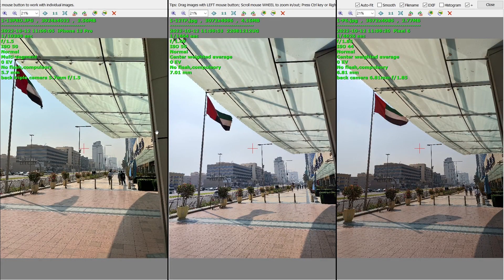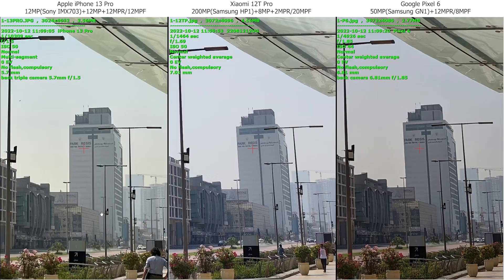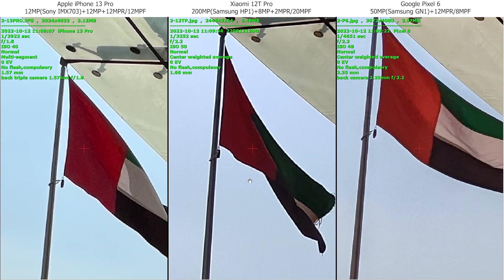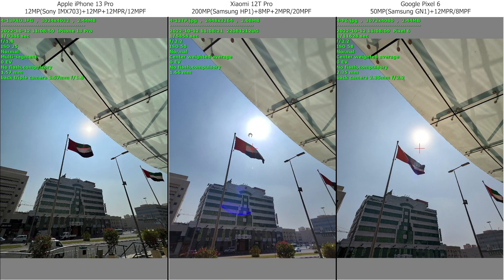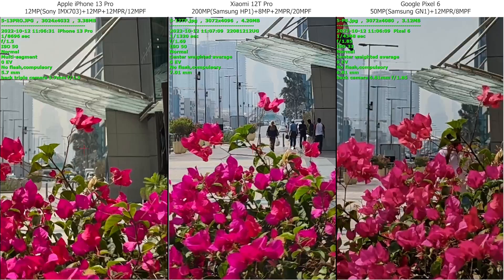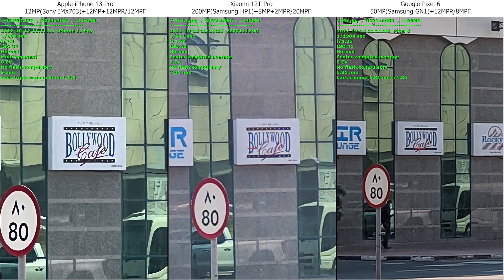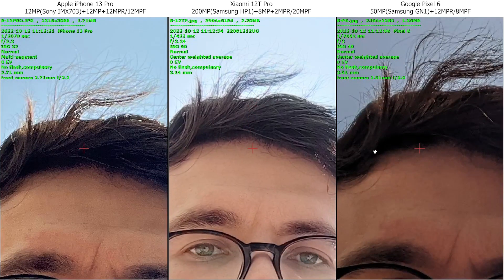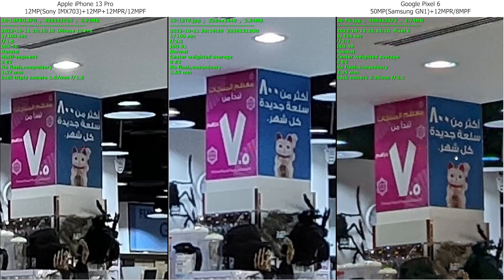Xiaomi 12T Pro Camera Test - Xiaomi 12T Pro vs iPhone 13 Pro vs Google Pixel 6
Xiaomi 12T Pro vs iPhone 13 Pro vs Pixel 6 - Real Life Camera Test

About Xiaomi 12T Pro's Samsung ISOCELL HP1 image sensor: shorturl.at/pqzT6

About Google Pixel 6's and 7's Samsung ISOCELL GN1 image sensor: shorturl.at/CEQZ2

Best phone to buy IMO